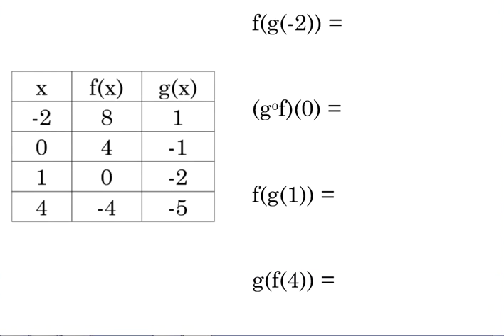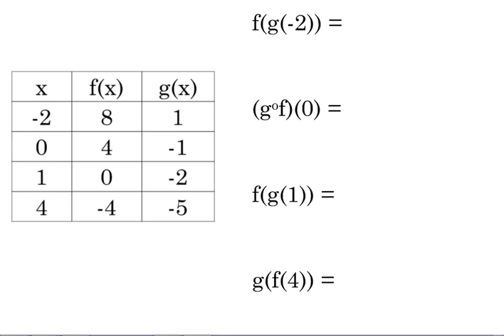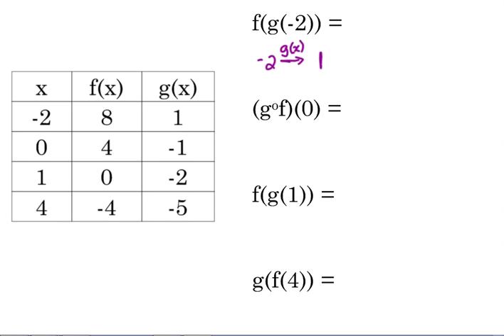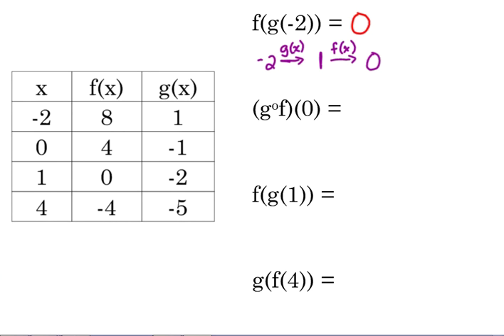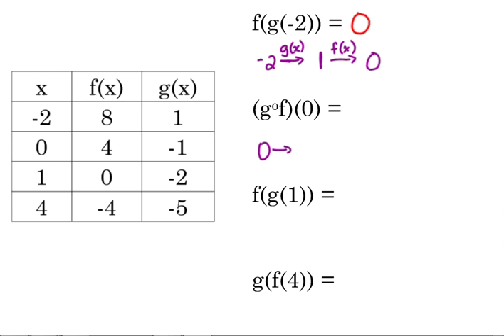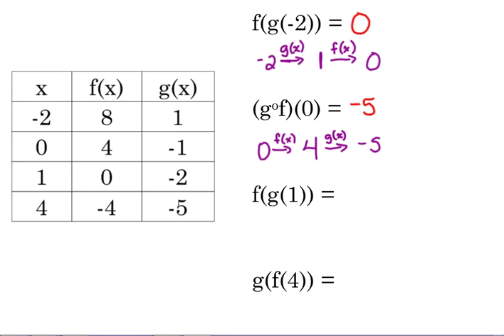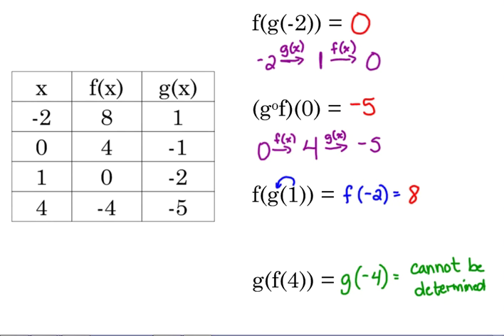Compositions from Tables~HM3